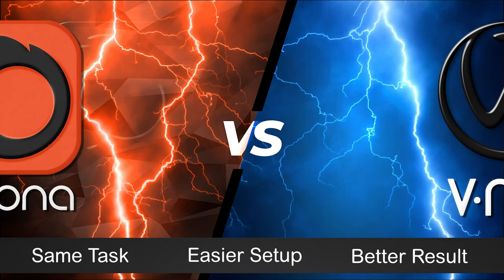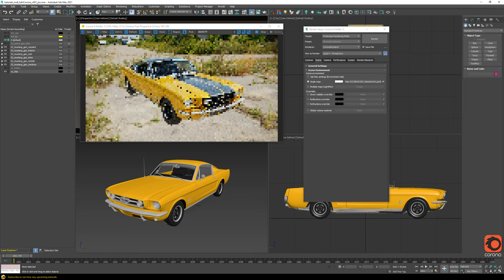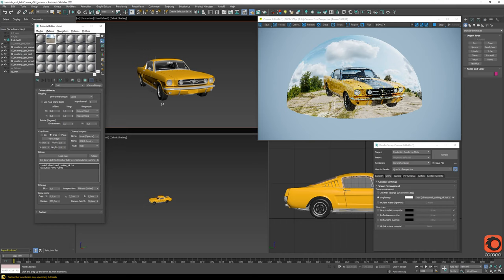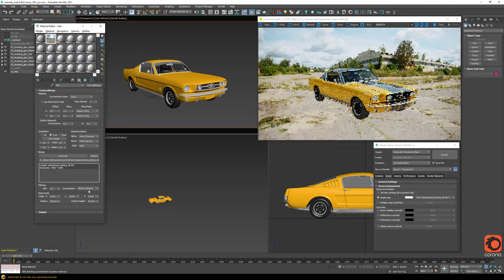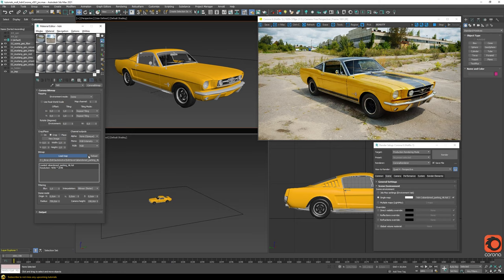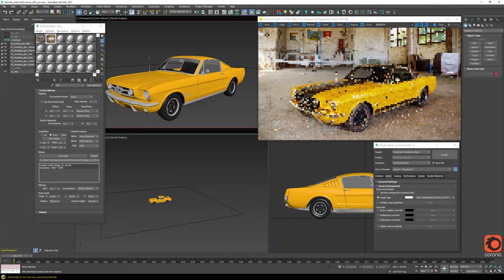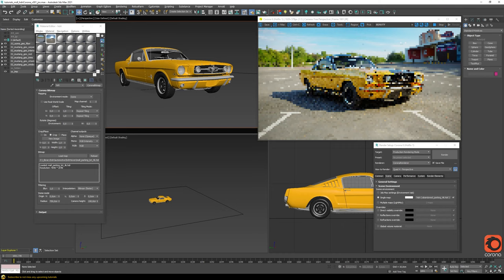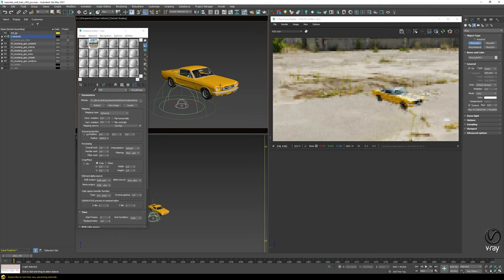V-Ray vs Corona | Why V-Ray is NOT as EASY TO USE? | Render Challenge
In this comparision we will check how both Renderers, Corona and V-Ray, tackle a very simple and standard task that artists run into on a daily basis and see which renderer beats the other one in terms of usability, render quality and setup time.

I am a long term V-Ray user and recently started to check out Corona and was impressed on how Corona manages to simplify the whole process of setting up a nice HDRI environment to preview your models. Coming from V-Ray this always was quite a painful process for me and I really hope V-Ray can implement similar features that keep a typical artist's workflow in mind and simplify or streamline certain processes. The whole video is not meant as a diss against V-Ray but more as a constructive attempt to demonstrate why certain processes in Corona are just a lot easier from an artist's perspective.

I am using 3ds Max and V-Ray 5 as well as Corona 6. The techniques and workarounds shown for V-Ray work also for older V-Ray versions and in fact they actually work better there.

Chapters:

00:00 - Intro
00:11 - Challenge Introduction
00:53 - Corona
08:01 - V-Ray
14:06 - V-Ray Workaround
21:46 - Conclusion

Consider purchasing the model as it then comes with all textures and materials and I can really recommend it!